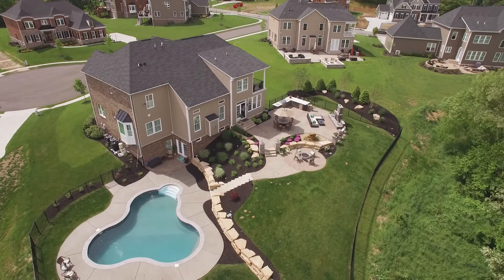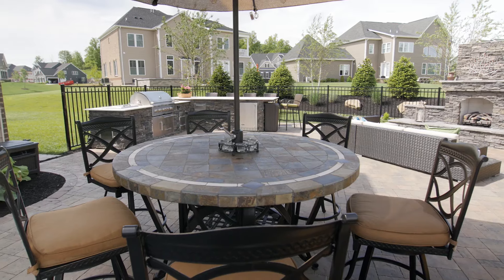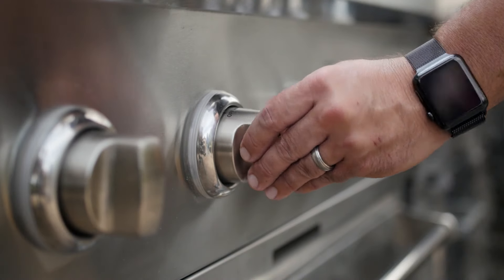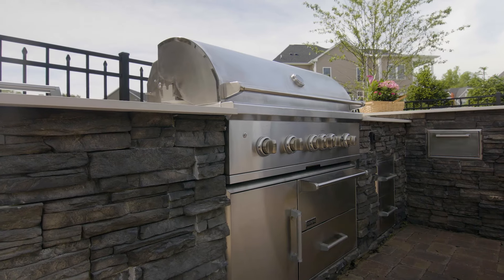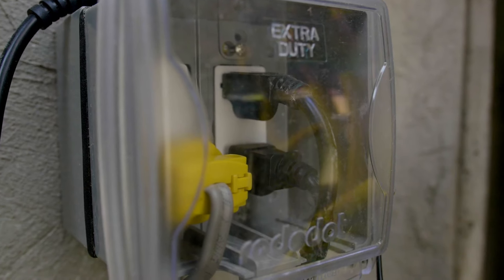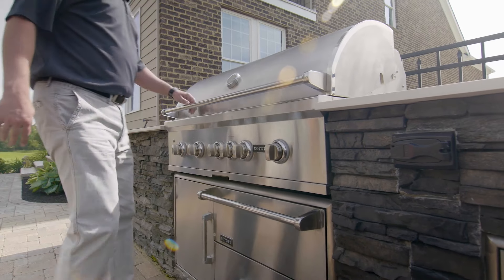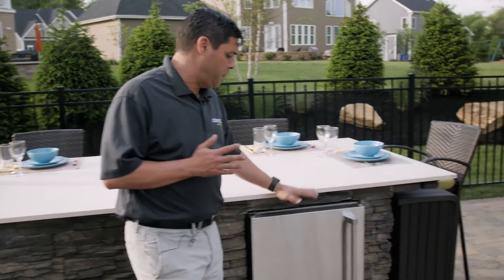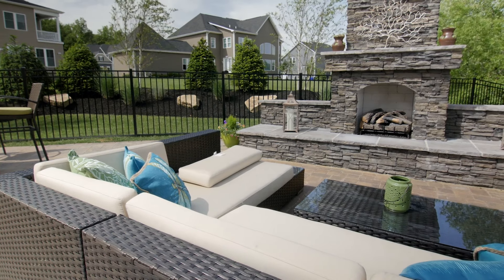Planning Your Outdoor Kitchen with Coyote Outdoor Living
How to get started in designing an outdoor kitchen? Coyote Outdoor Living President Jim Ginocchi gives an overview of the steps to take in designing the outdoor kitchen space of your dreams.